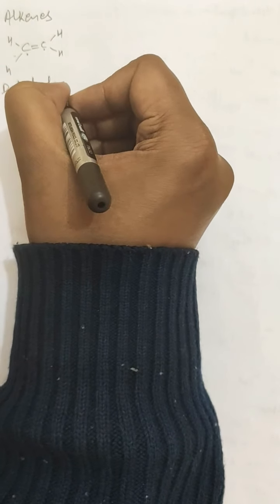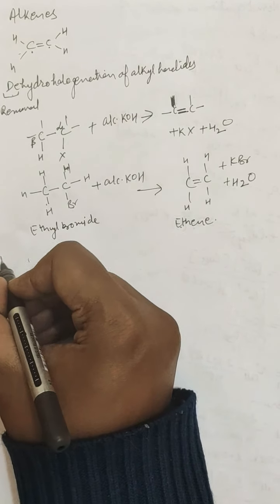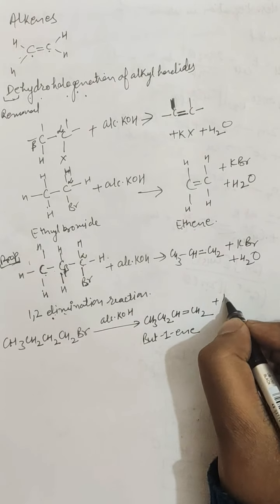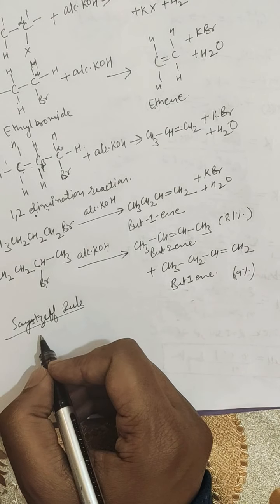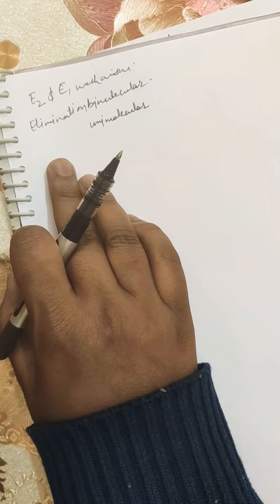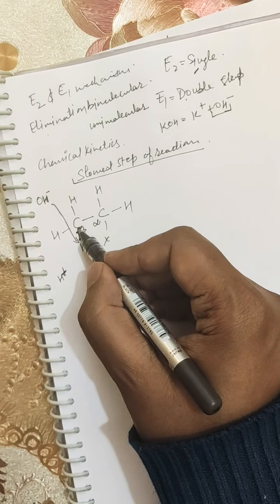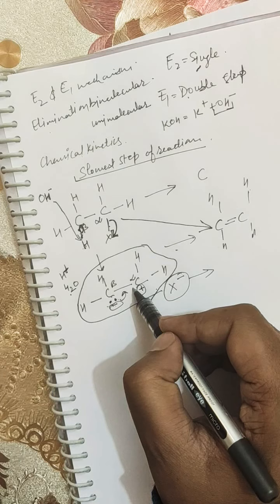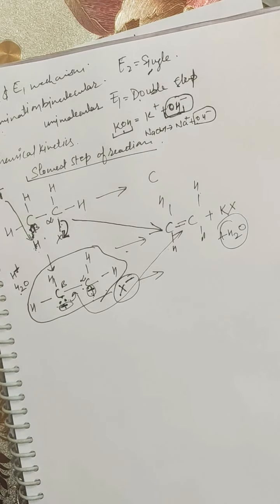BSc 1 st year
Dehydrohalogenation/ Alkenes